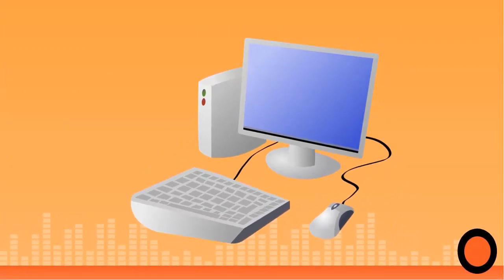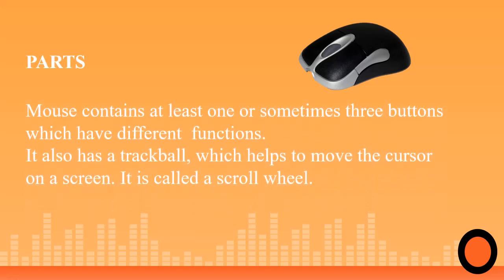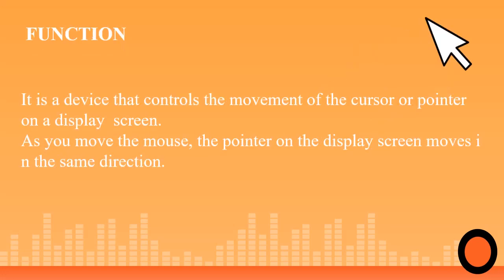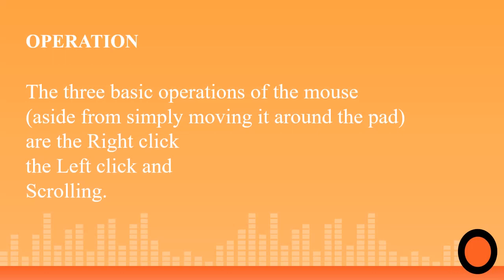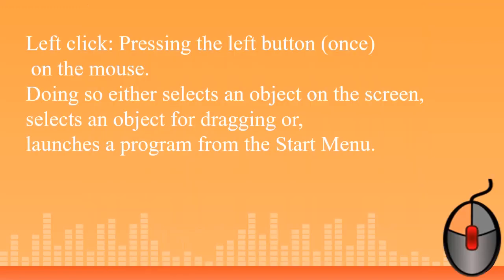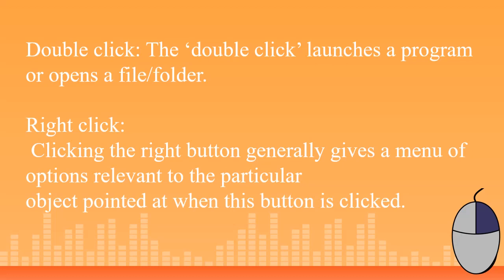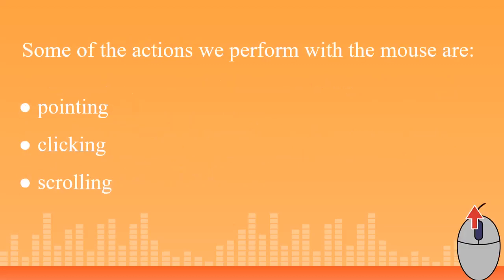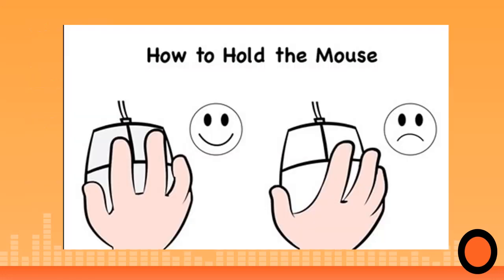Computer Education Week 16 Mouse